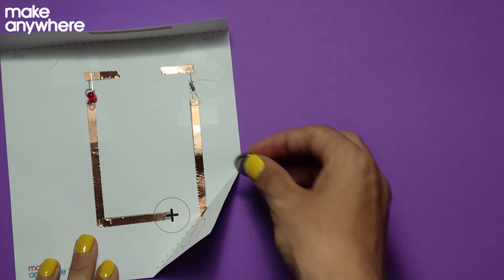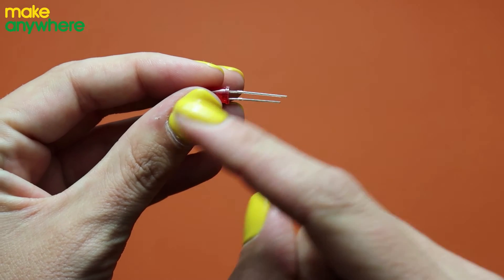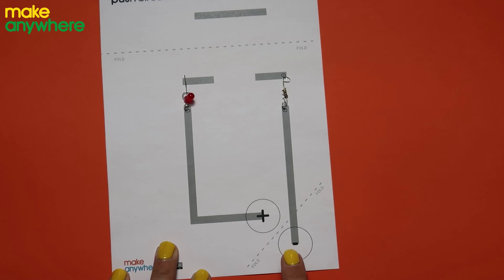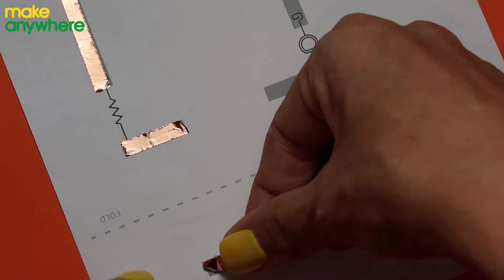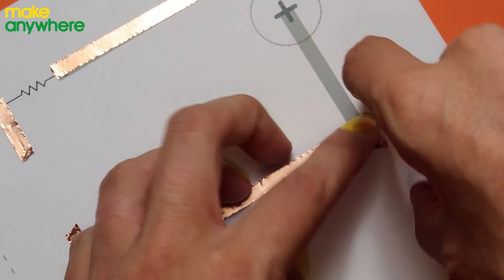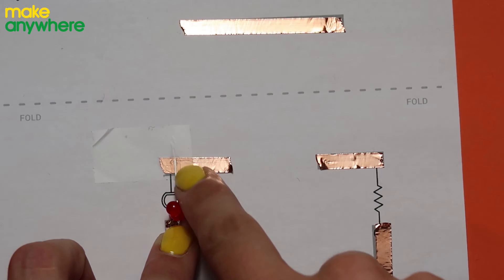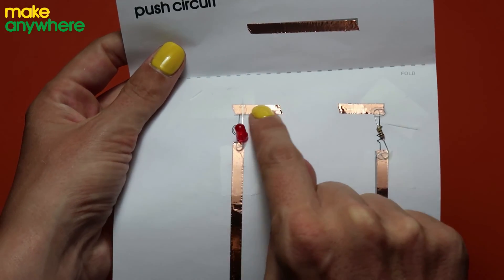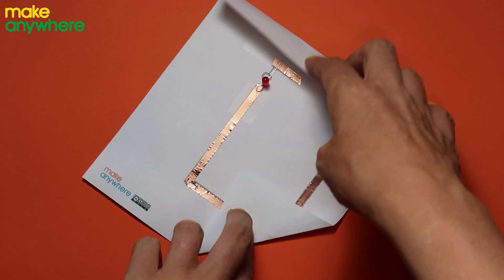How to make a Paper Circuit Push Switch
A step by step video showing how to make a paper circuit push switch using our free template.